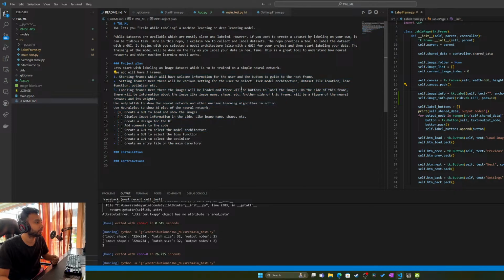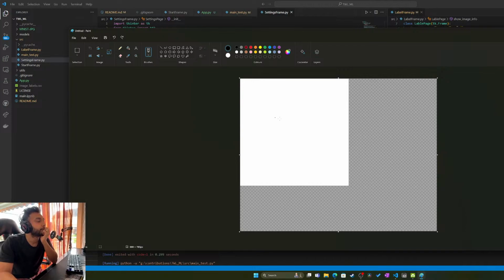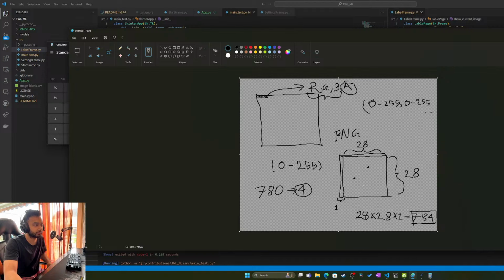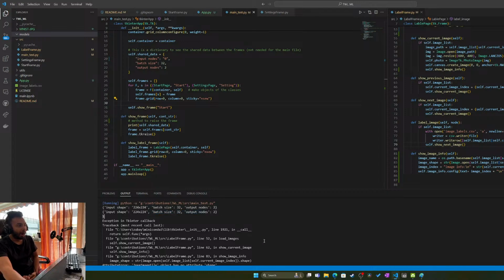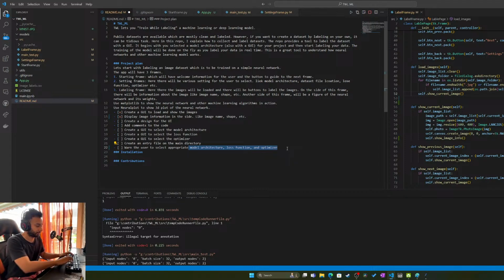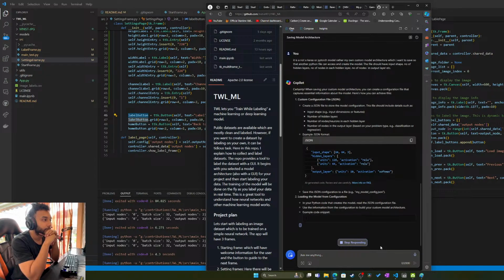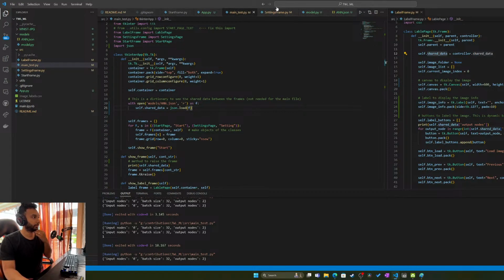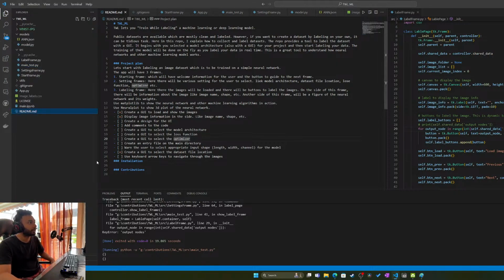Python project development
Trying to make an App which allows a machine learning model to be trained while you label a dataset.